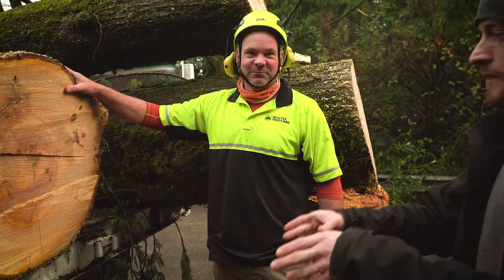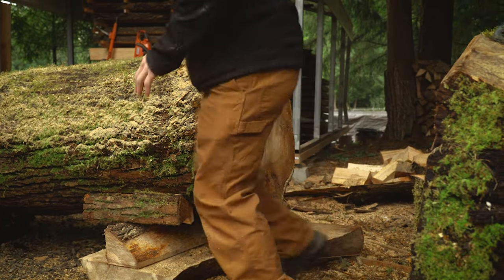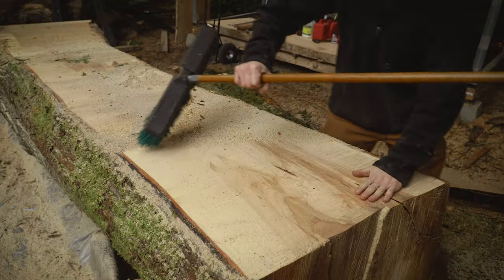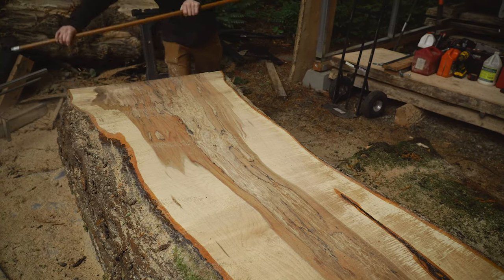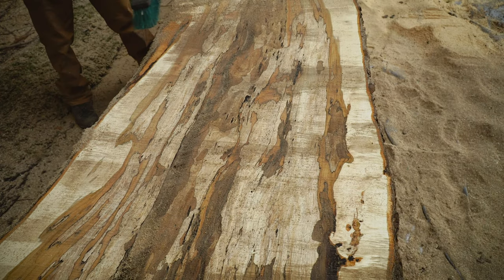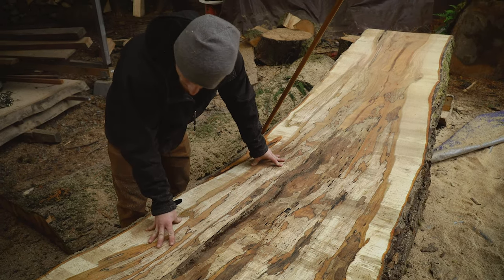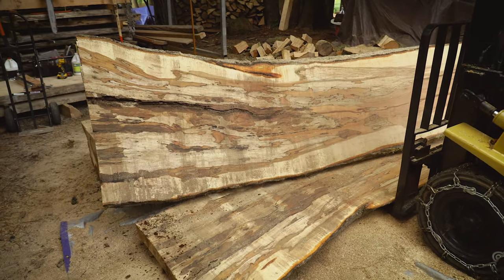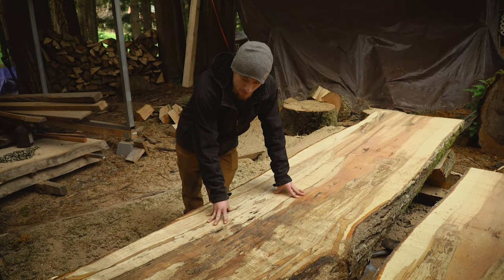Slicin' up a log that fell on a pond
Hung out at Corbin Wood Studios again to show the journey this log is about to start on to become beautiful tables!